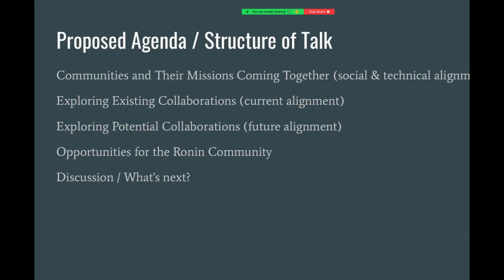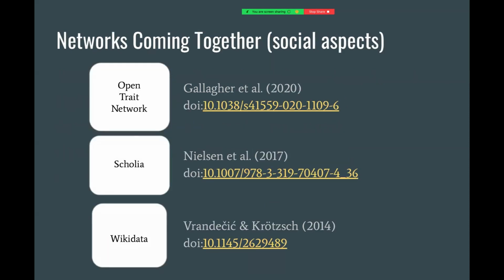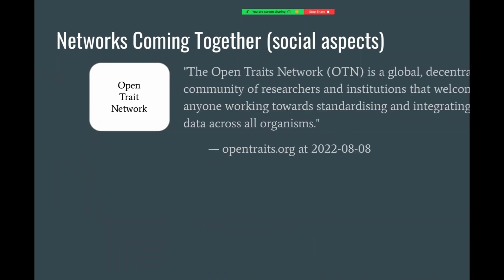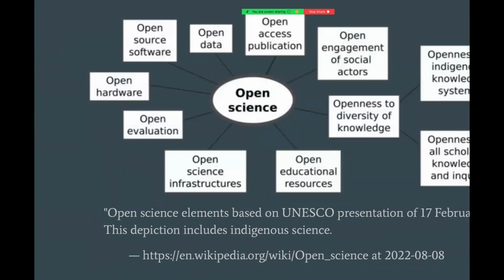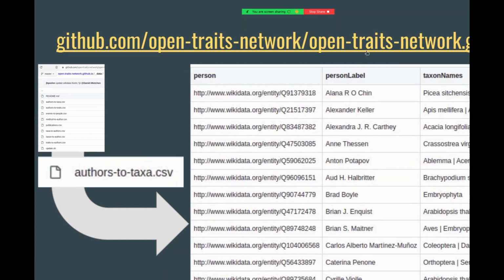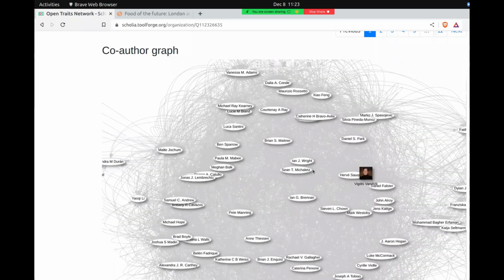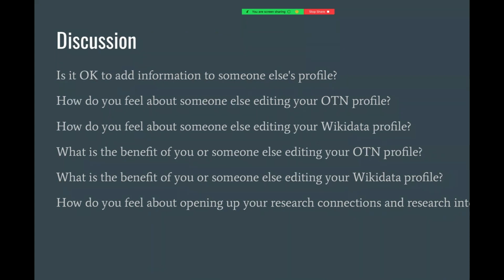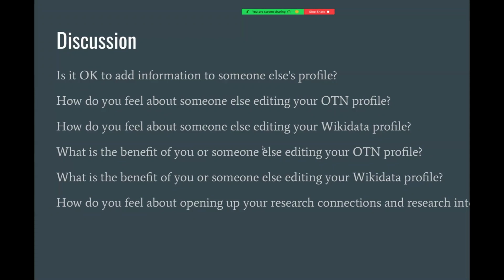Daniel Mietchen and Jorrit Poelen: 8 Dec 2022: WikiData as a tool to connect researchers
Wikidata, a cousin of Wikipedia, captures millions of structured, and interconnected, data entries on any domain of knowledge. We used Wikidata to help biologists connect their works on biological traits. At a Aug 2022 workshop at iDiv in Leipzig, Germany, we showed a prototype connecting people, their study organisms, and publications. This prototype helps answer questions like: What other researchers study the hairiness of bees (Apidae)? Or, what conference do bee researchers attend? And, which tools do bee researchers use in their scientific works? Perhaps this prototype can inspire Ronin scholars to explore shared interests, research topics, methods, and co-collaborators.